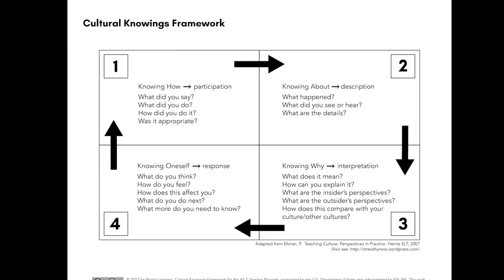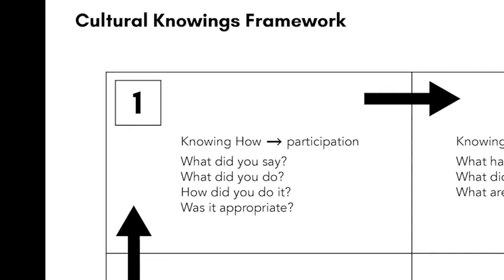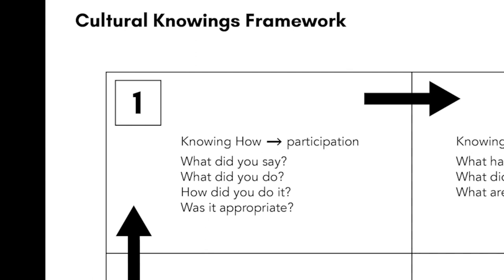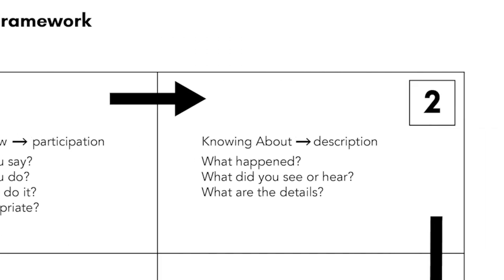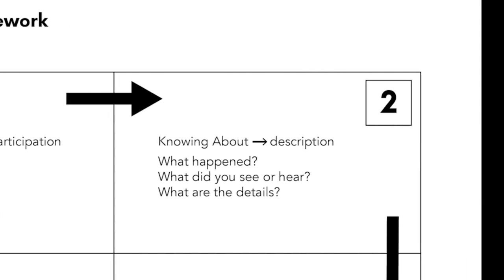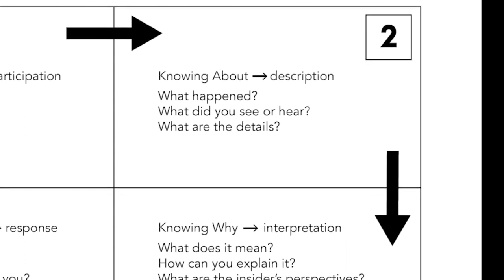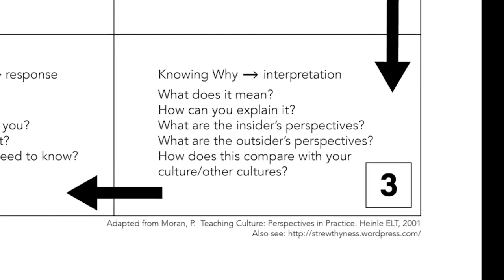Sample Culture Lesson #1 - Part A